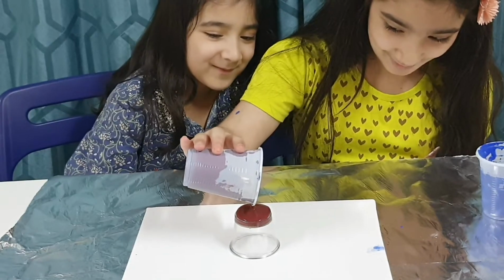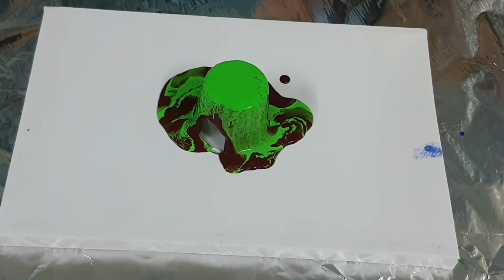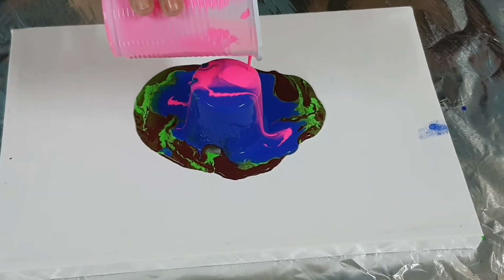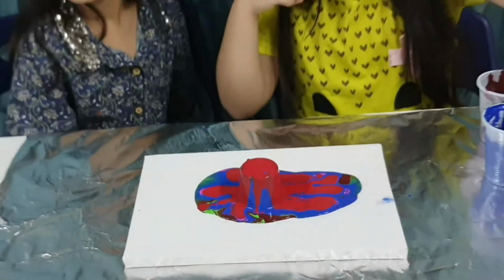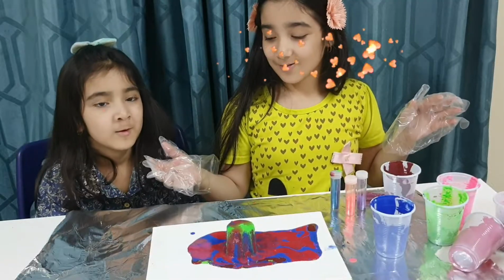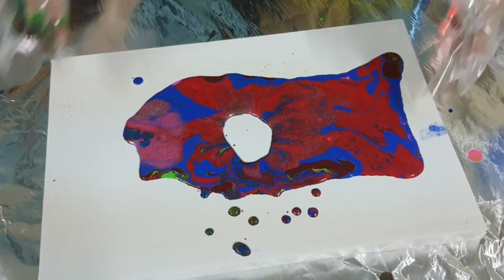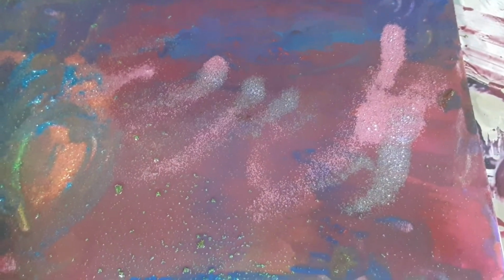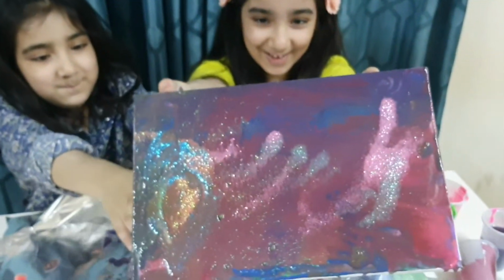Abstract art#learnpainting#kidsfunathome#kidsactivities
these videos are specially for kids learning  and their fun.